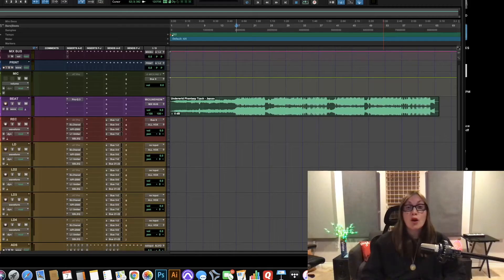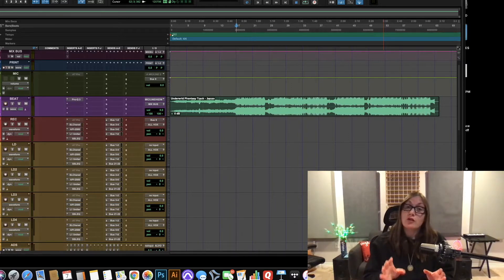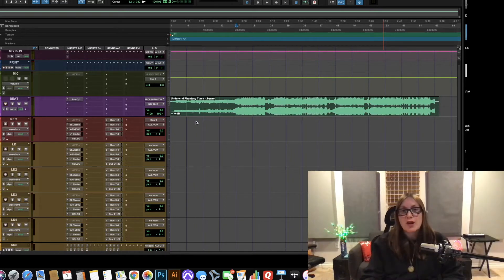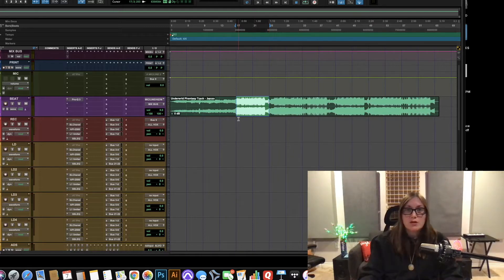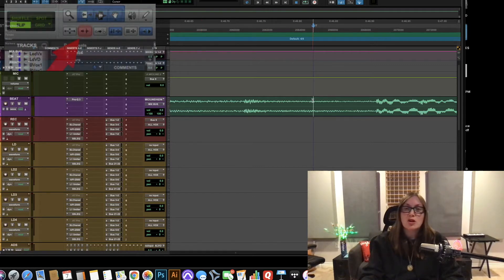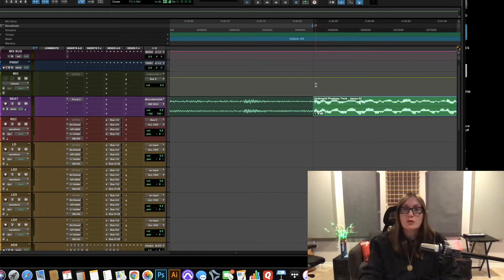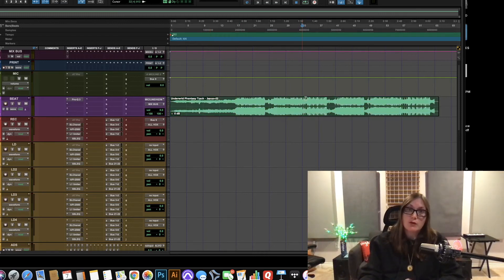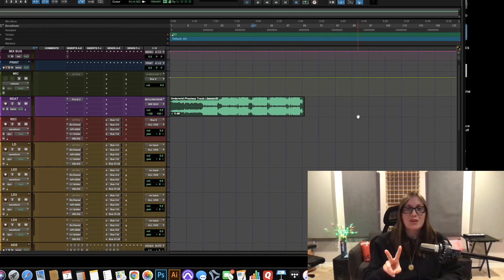HOW TO USE TAB TO TRANSIENT IN PRO TOOLS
Learn how to use the TAB to TRANSIENT function in PT for getting your MP3's to line up with the grid